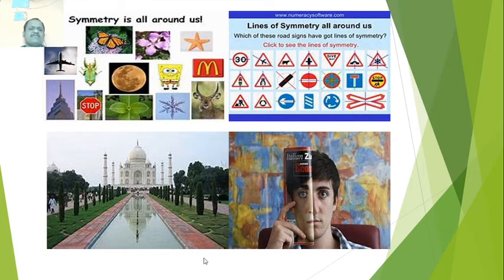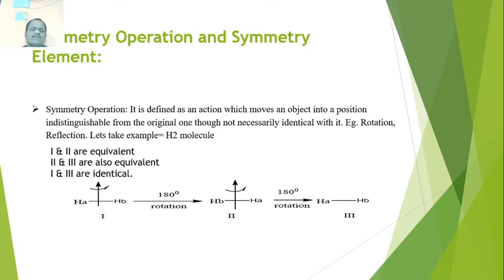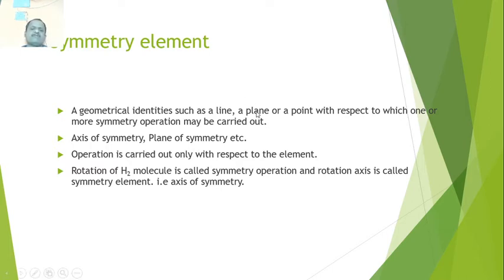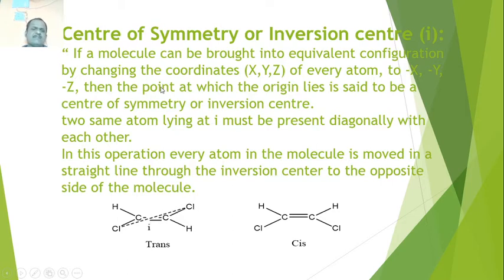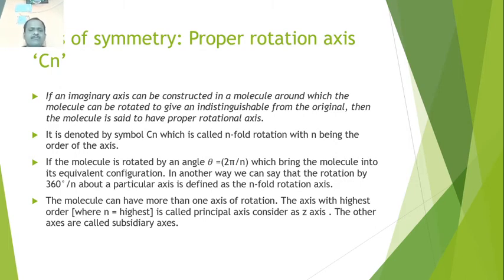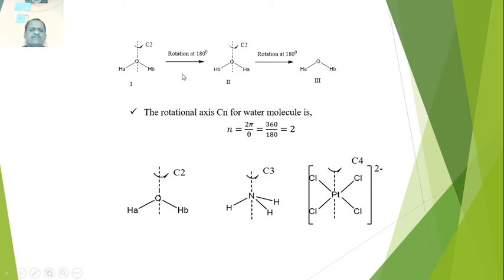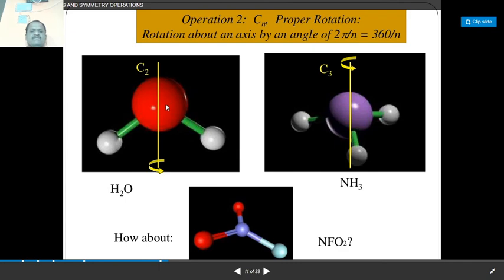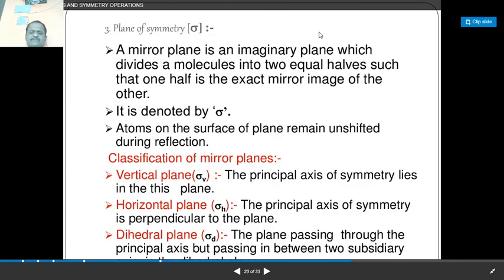Molecular Symmetry_10July